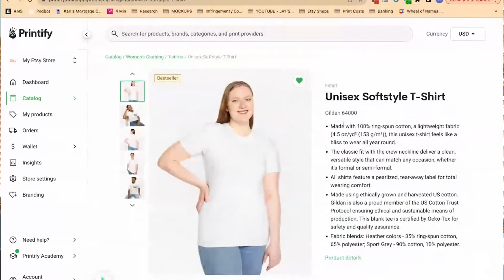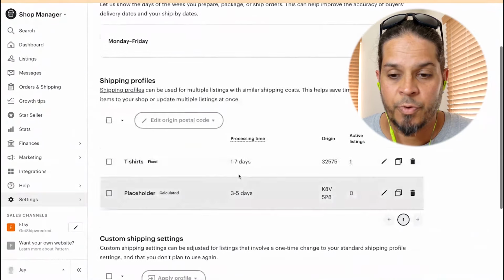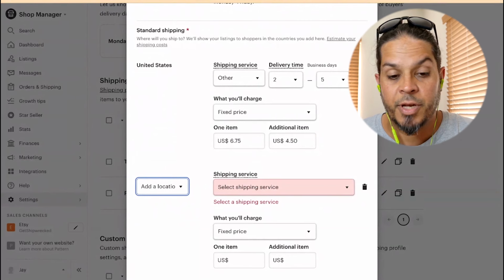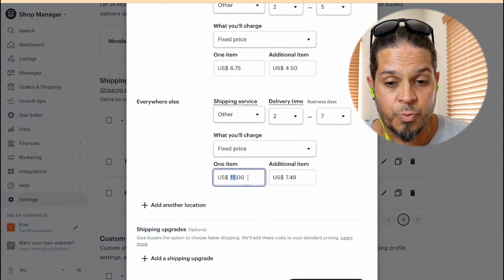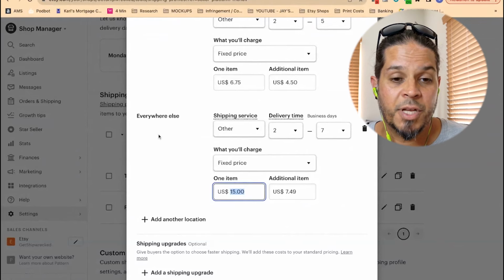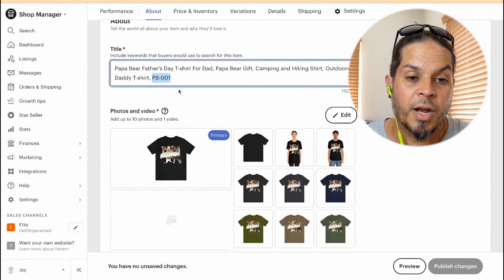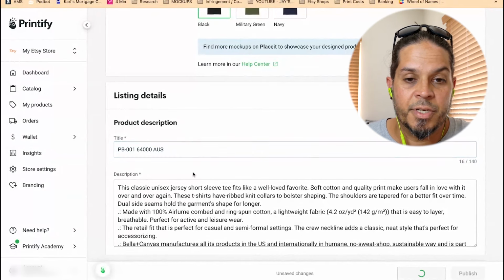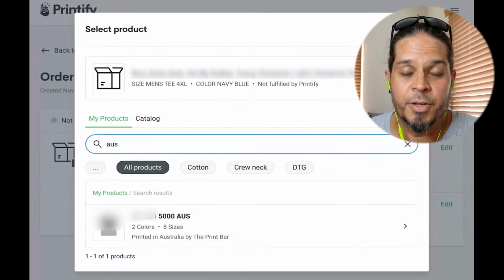Shipping Secrets: How to Maximize Profits With Etsy Shipping Profiles! 💰💰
From Local to Global: I show you how to Boost Your Etsy Earnings & make even MORE money with International Shipping!

🔥 EverBee Email makes it super easy to grow your  your Etsy Email List with your existing Q4 Traffic!

GET STARTED HERE:
Use the above link for 1 MONTH FREE of Printify Premium!
🌴 Design like a PRO with Kittl! Try for free